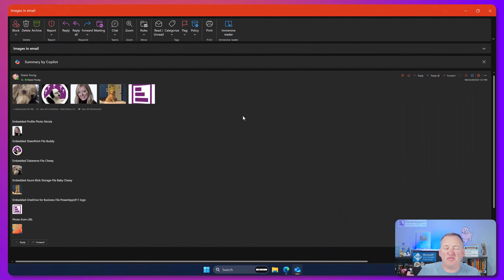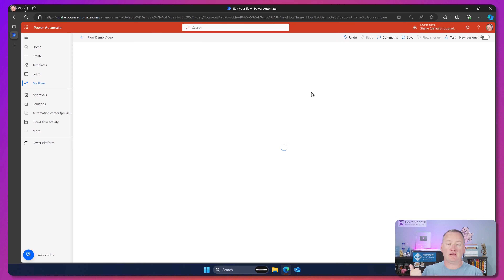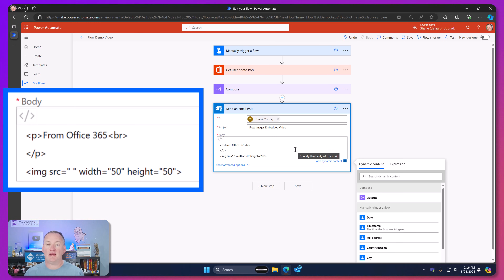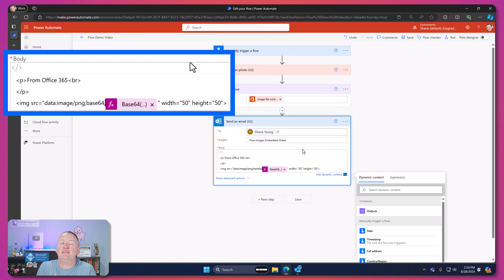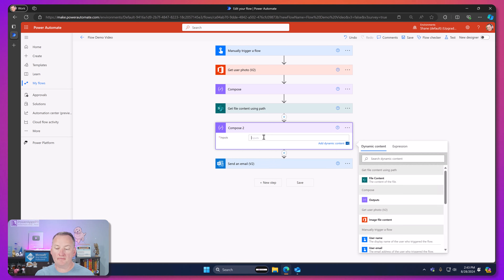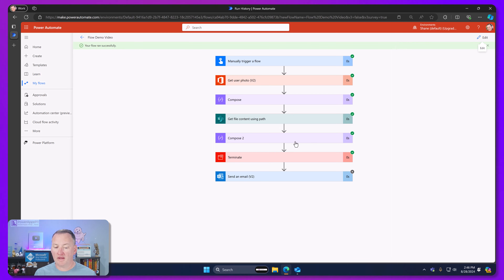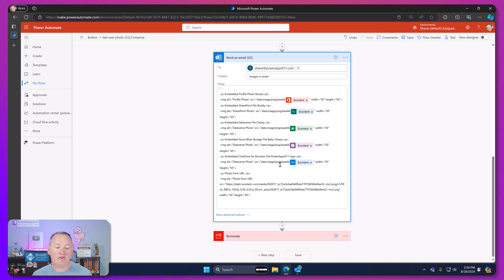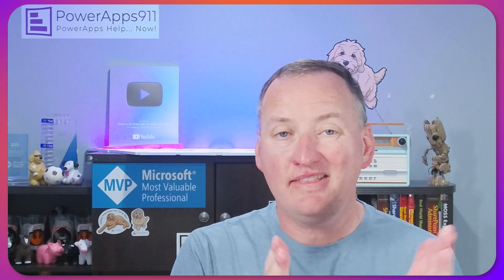Power Automate Embed an Image in Email Body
Learn how to seamlessly embed images directly into the body of your emails using Power Automate. Plus as a bonus see how you could also set those files as attachments. Giving you all of the options.

In this step-by-step tutorial, we will learn how to retrieve images from multiple sources such as SharePoint, Dataverse, Azure Blob Storage, OneDrive, and Office 365 user profiles, and embed them into your HTML emails using base64 encoding.

And because I like teaching, we will do it 2 different ways, using the Base64 expression and parsing the object.

Whether you're new to Power Automate or looking to enhance your flows, this guide will help you master the process of adding dynamic images to your email communications. Perfect for automating business processes and ensuring your emails stand out with embedded visuals. Watch now to streamline your workflow and improve your email design!

0:00 power automate embed image in email body
2:19 Embed a User Profile photo in email
9:17 Embed a SharePoint image in an Outlook email
14:31 Embed Dataverse, Azure blob storage, and OneDrive images
15:46 Using a public URL
16:06 Outlook Email attachments in power automate flow